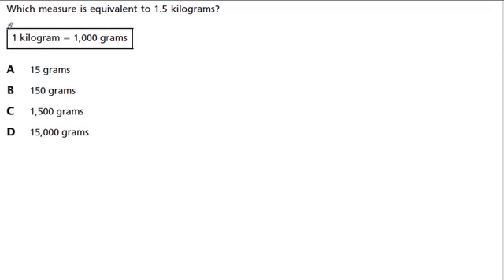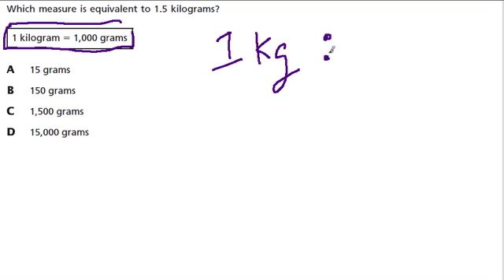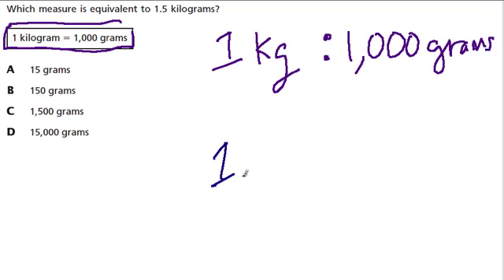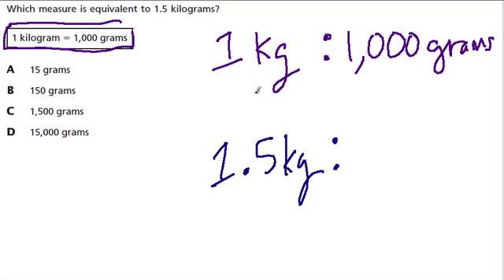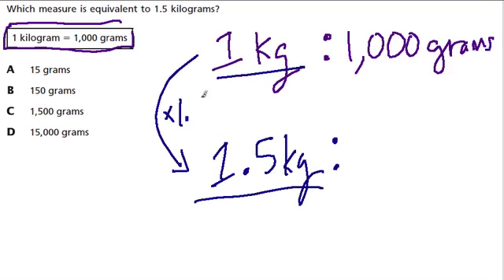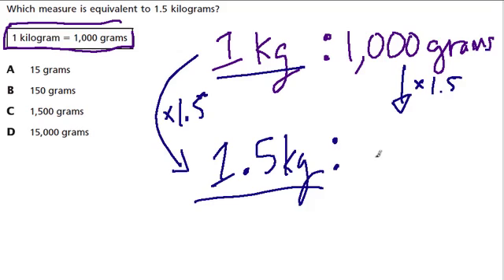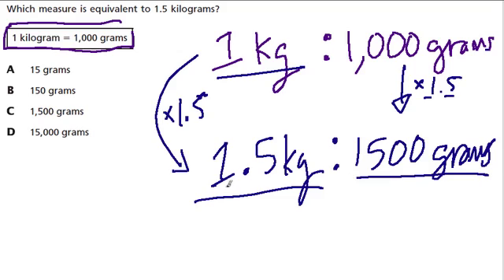grams to kilograms 2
converting between grams and kilograms